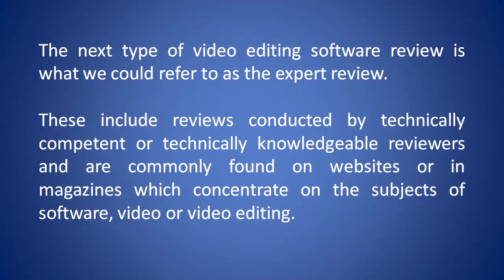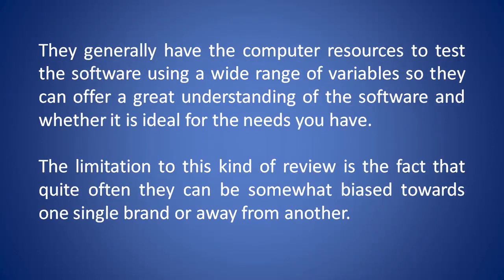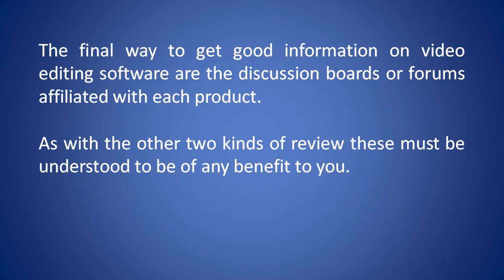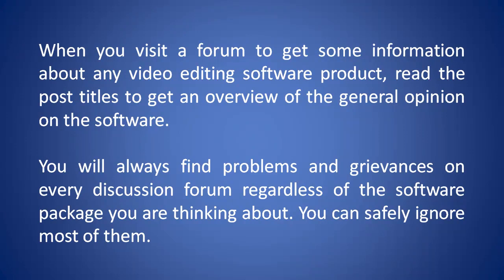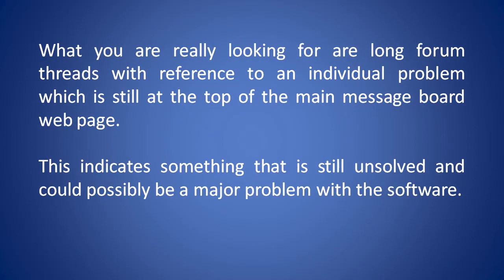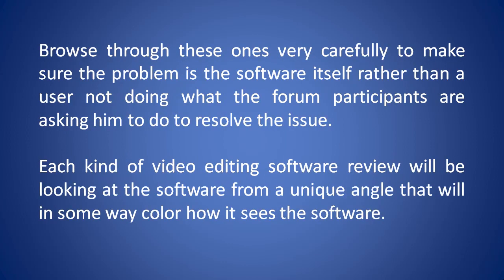Understanding Video Editing Software Reviews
There are great resources on the internet to help you choose the right video editing software for you as long as you understand where each one is coming from.